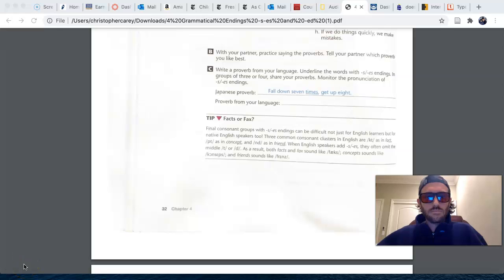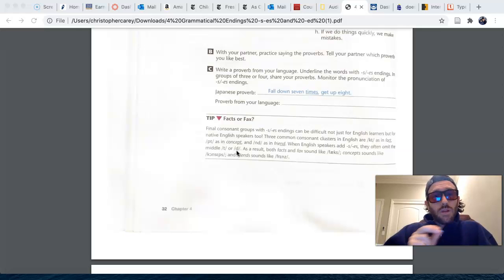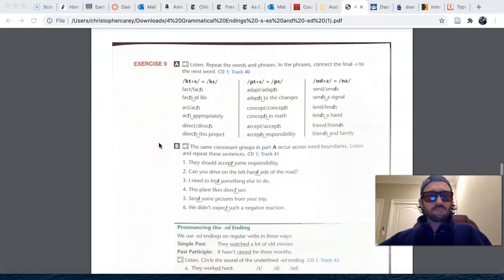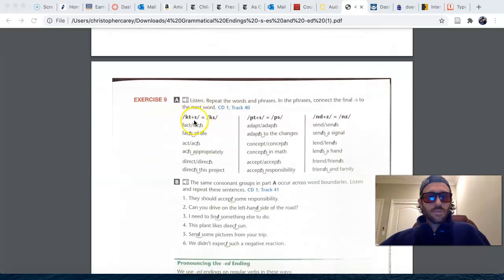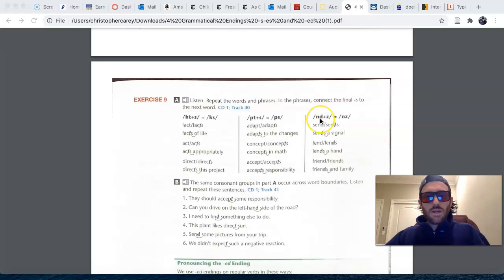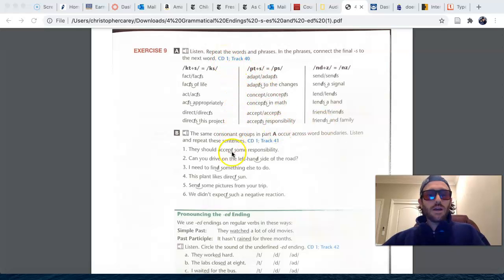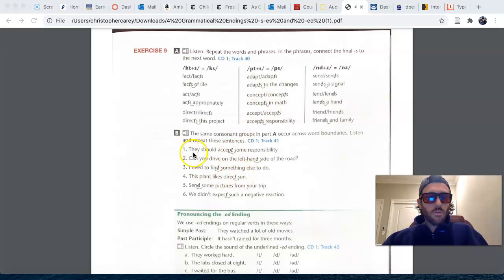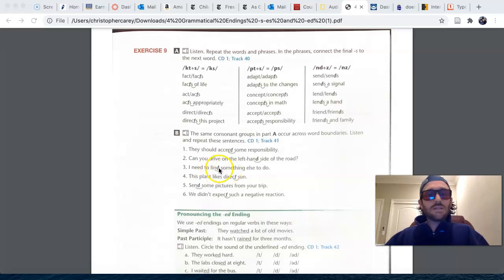exercise 9 pg 33